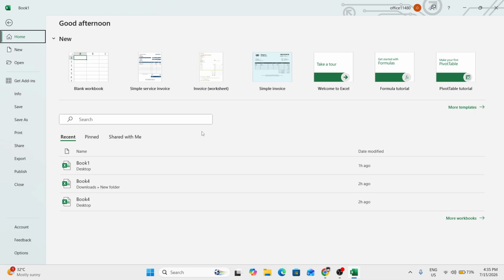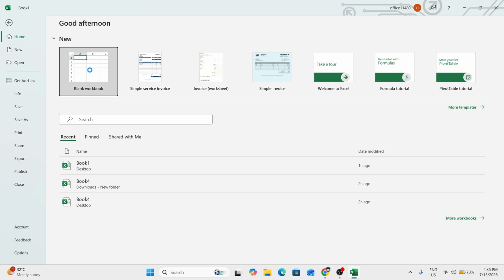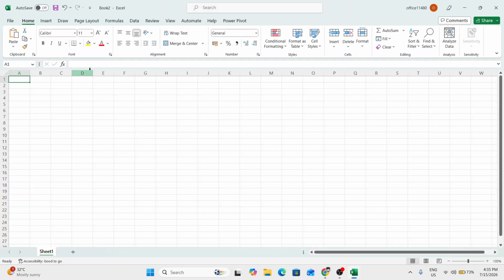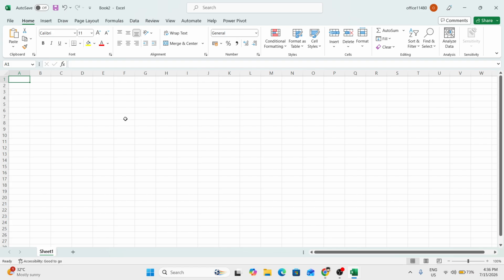how to open and create a new workbook in Microsoft Excel (Step By Step 2026)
how to open and create a new workbook in Microsoft Excel